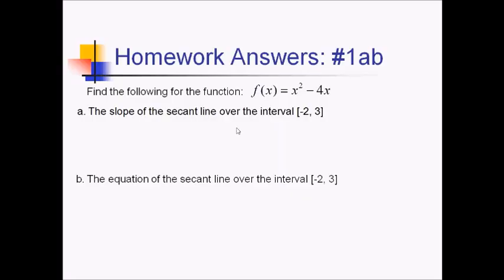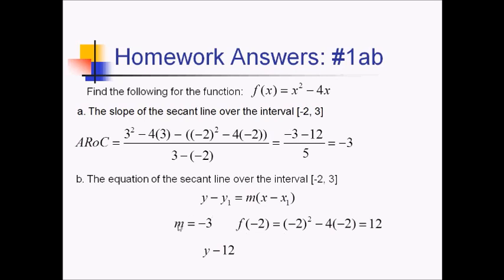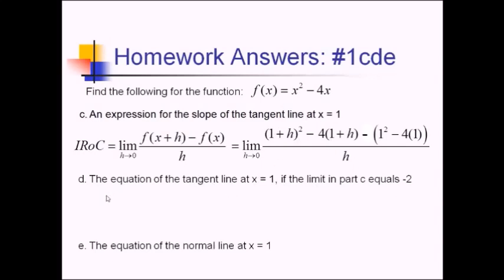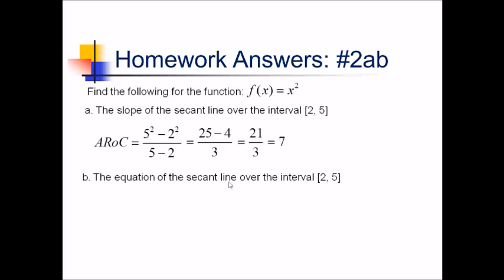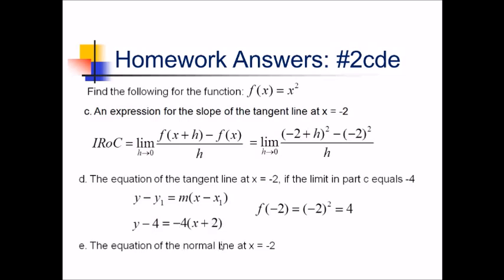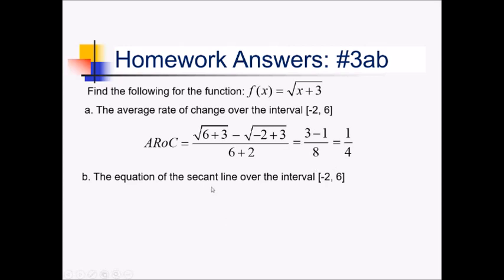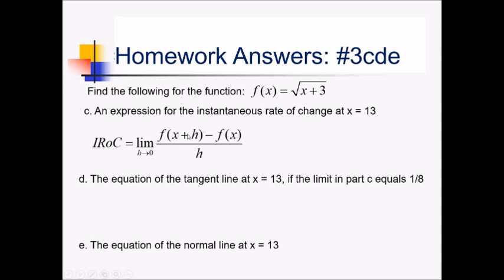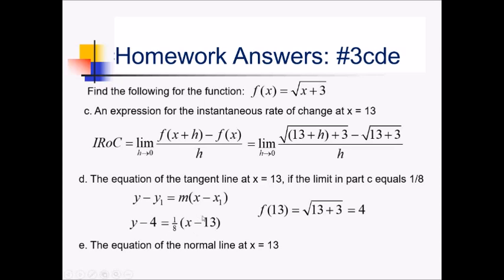Rate of Change: Problem Set #1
Worked problems showing how to find the average and instantaneous rate of change of a function and to write equations of secant, tangent and normal lines.

Go here for a PDF and handout to go along with this video